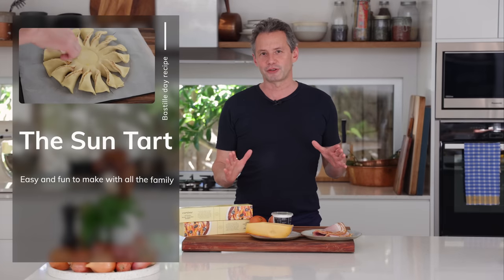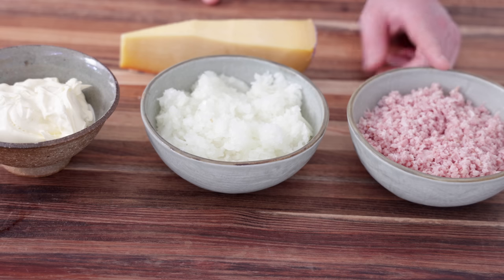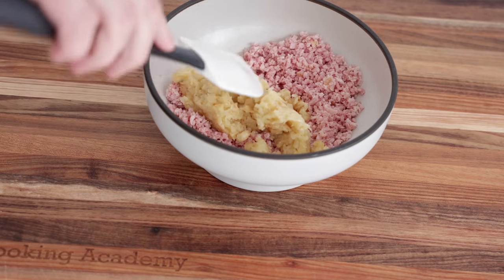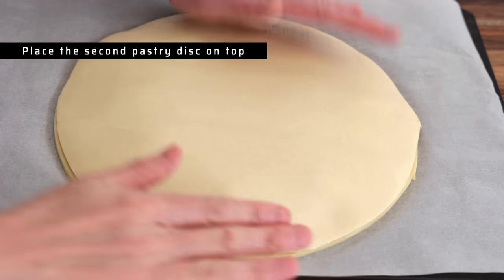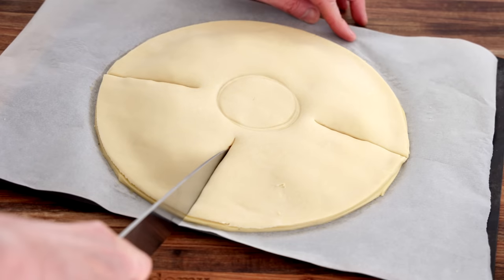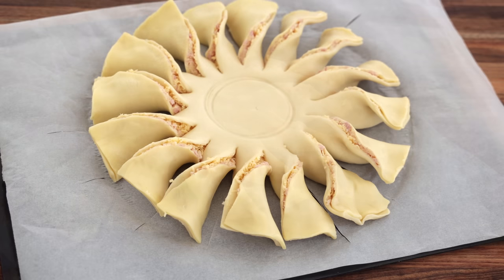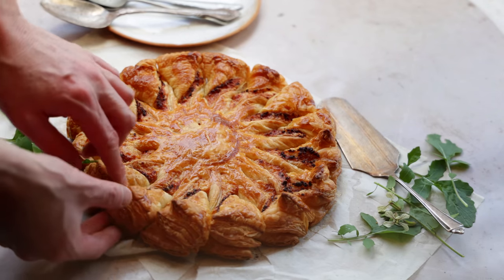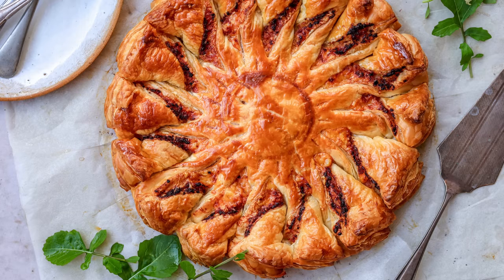How to make a sun tart: France's best party food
Lighten up your table with this delicious appetizer and celebrate bastille day in style.

If you enjoy our videos and want to support us to bring you exciting French recipes for many years to come, we’d be rapt if you would consider becoming a French Cooking Academy patron.

🛒 Check our cookware and book store on amazon 🛒

Note: These links are affiliate links, which means that if you use our links to purchase these products, we earn a small amount for the sale - at no extra cost to you. If you use these links, we really appreciate the support!

🍅 Volcano Produce
🐑 Leevid Lamb